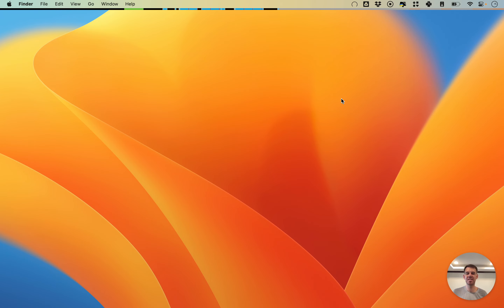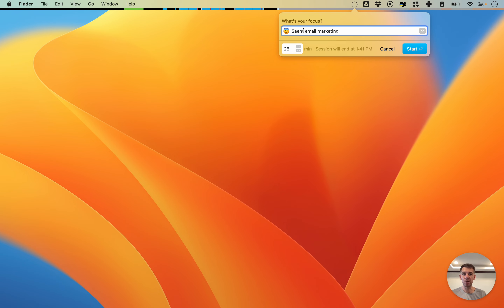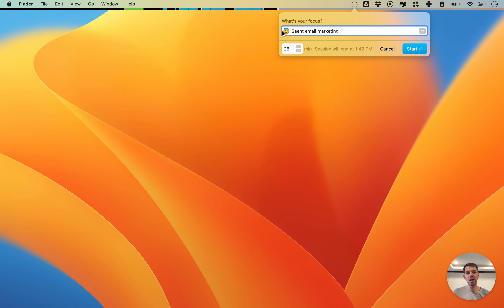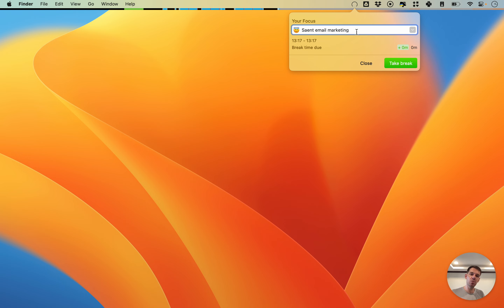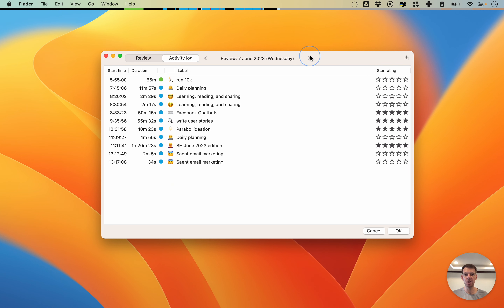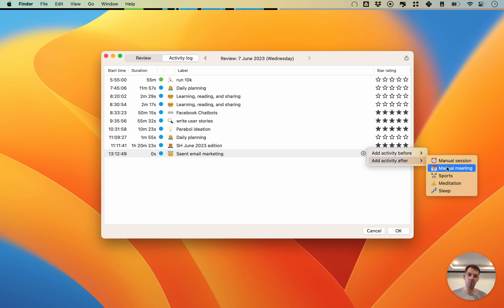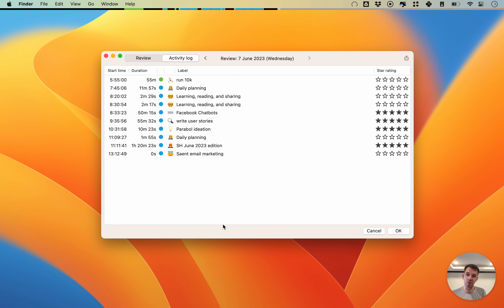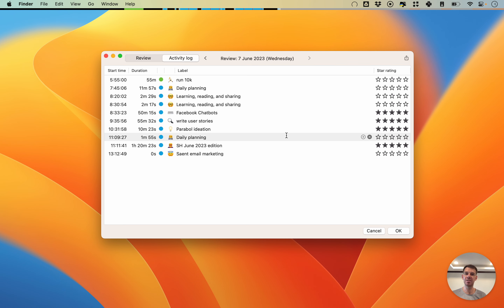Lifeline Pro: Make sense of sessions with labels and logs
Lifeline co-creator Tim explains how you can use Lifeline Pro's session labels and Activity Log feature to improve productivity.